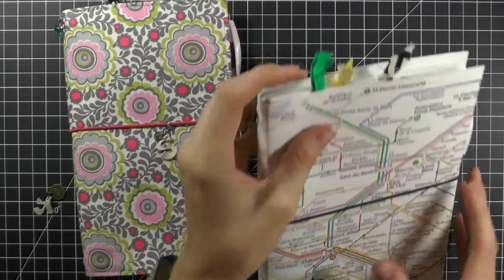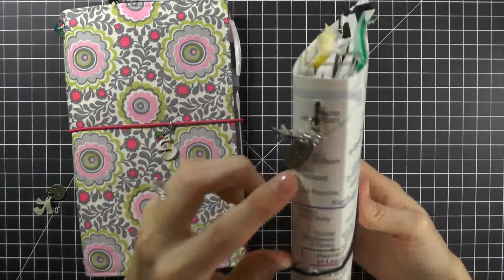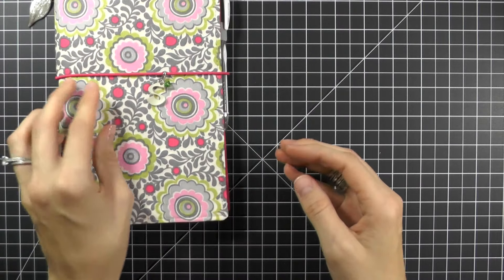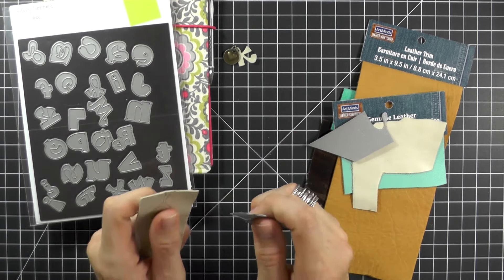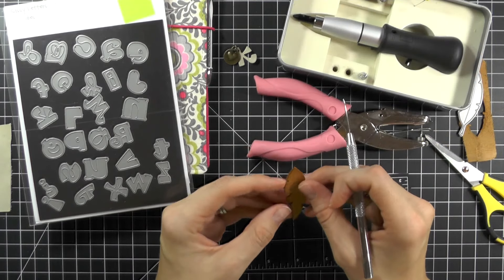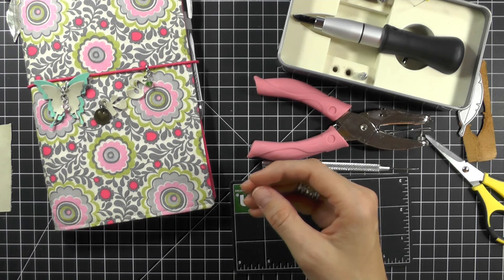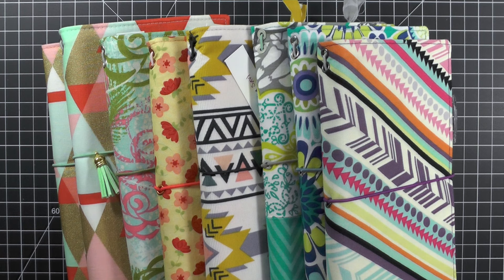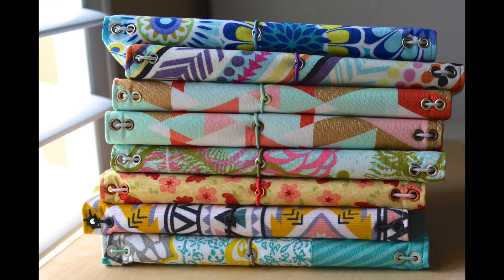Virtual Smooches: Leather Charms + SAVdoris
Be sure to change your settings to HD before watching! THANKS:)

Today I'm sharing how to create some leather charms for your SAVdoris--- or you could use them for keychains, purses, or whatever you want to add a charm to!

4. And this one:)

I'm also having a SAVdori SALE--- check out all the details Be sure to watch the entire video because I share how to get some free items with your SAVdori purchase;)